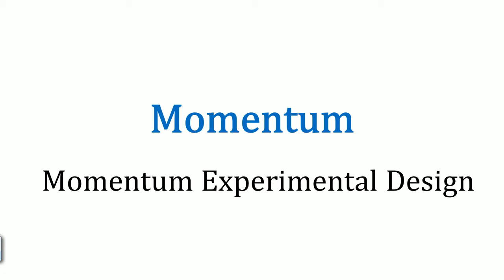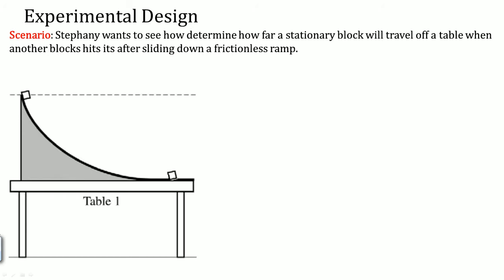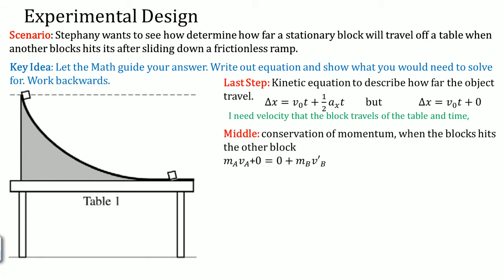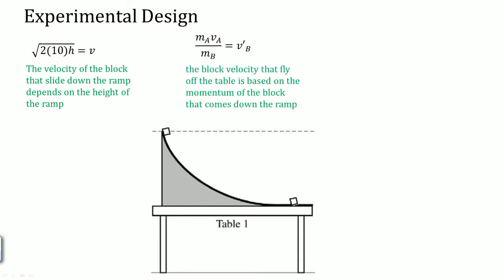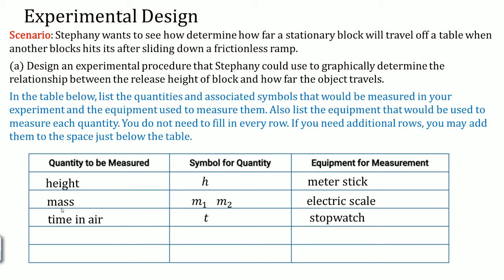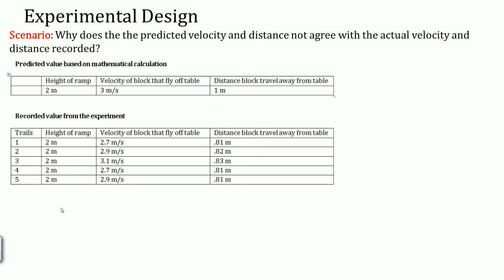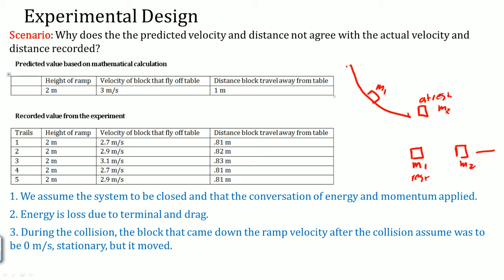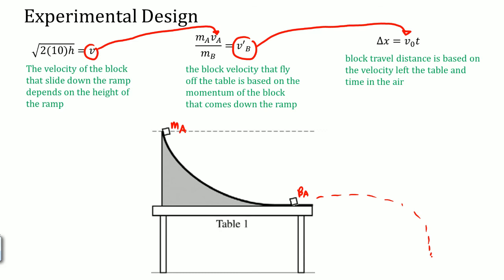1 PP 35 Momentum Experimental Design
AP Physics 1 Lecture Notes on Power
Topic Covers:
1. Lab Equipment
2. Lab Procedures
3. Experimental design for energy and momentum